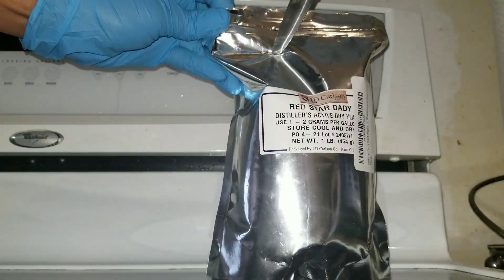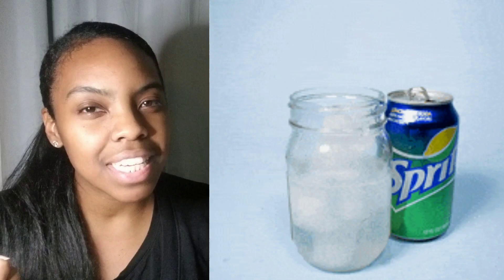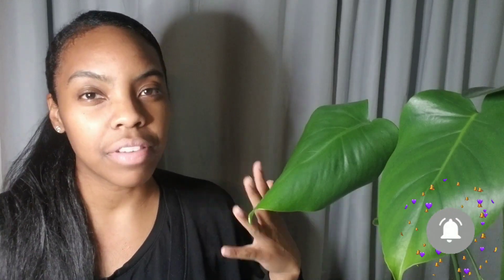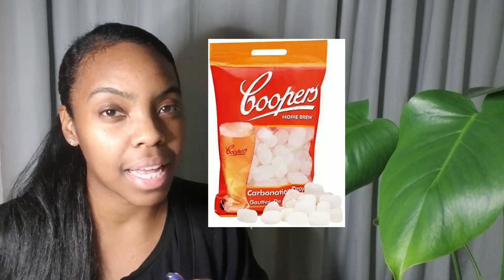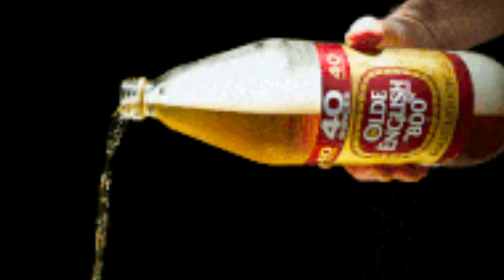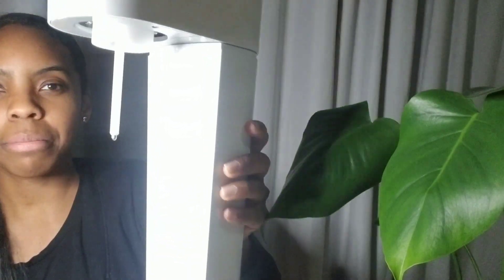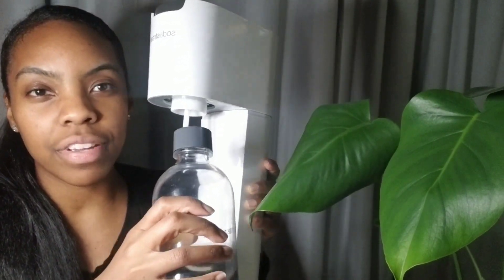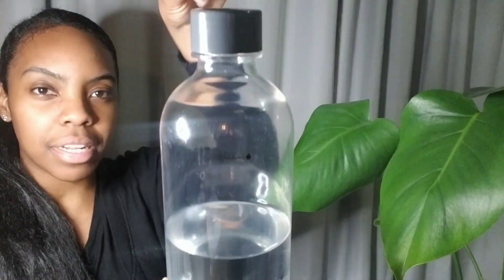4 Simplest Ways to Carbonate Beer/Cider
How to add fizz to your homebrew

or

If you'd like to get started on the alcohol making process from home, the following equipment / ingredients are needed:

Necessary Equipment:
1 gallon jar with airlock
Hydrometer & Cylinder
Suction Pipe

Yeast Types:
EC1118 Yeast
Dady Yeast
Turbo Yeast
Yeast Nutrient

Other ingredients:
Digital pH meter
Oak chips
Baker's yeast - Local grocery store
Molasses - Local grocery store
White, Yellow or Brown sugar - Local grocery store

Other Equipment:
Weighing Scale

Gray curtains in background